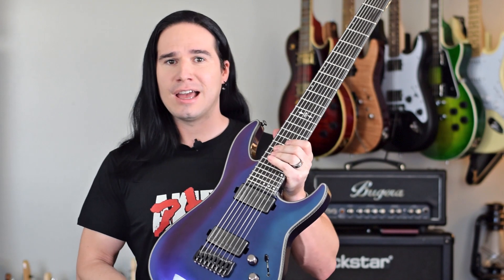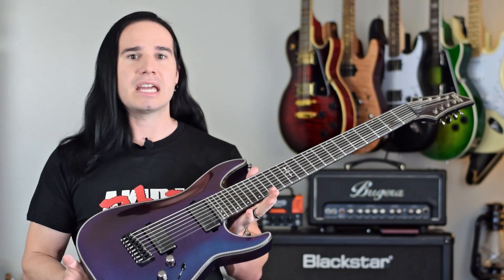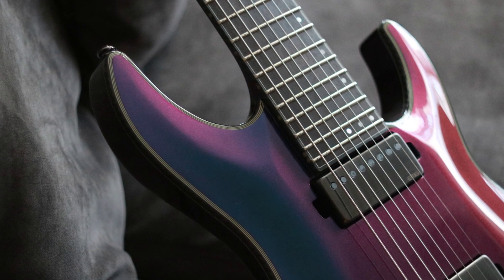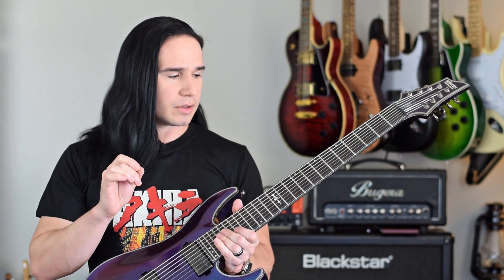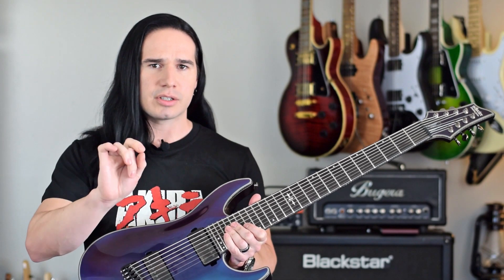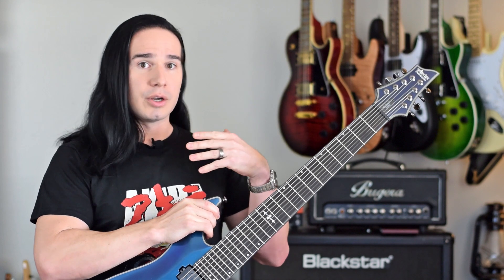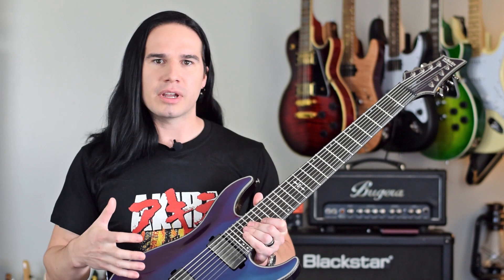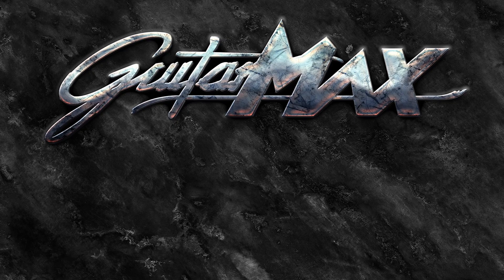8 STRING HELLRAISER!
Schecter's manufacturing and design impresses me once again! So much so, that it has changed my opinion on 8 string guitars. This is the Schecter Hellraiser Hybrid C-8. I borrowed this guitar for a music video shoot and now I don't want to give it back! What's one guitar,  am i right?

Yes, I'm not much of a djent player, so I'm using this extended range guitar in a more traditional way. Lots of musical fun to be had though!

Want to get one of these guitars? Here you go